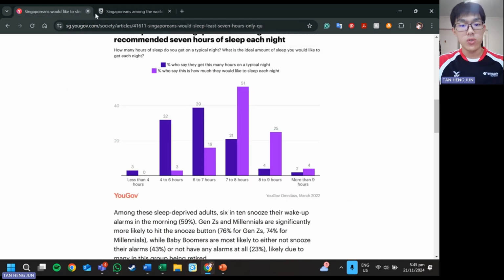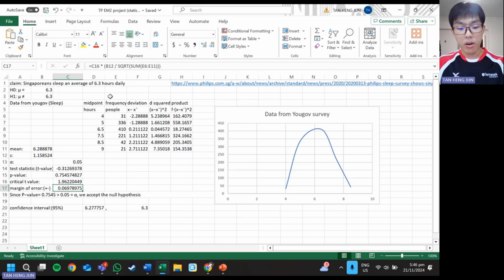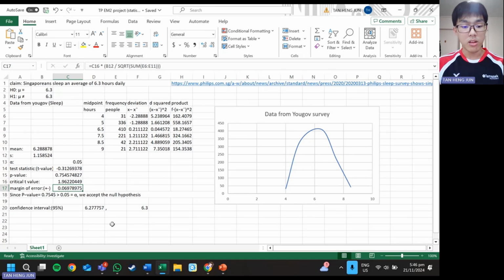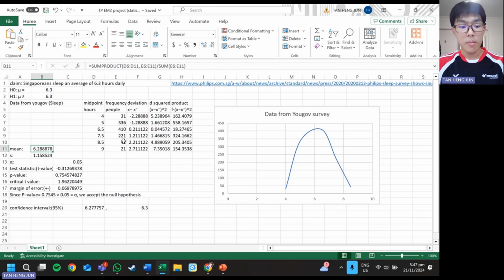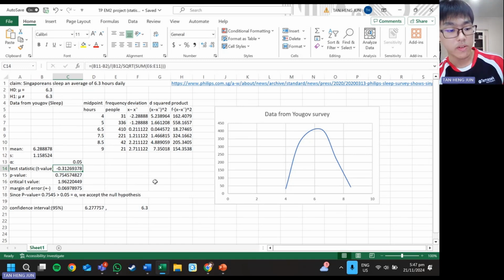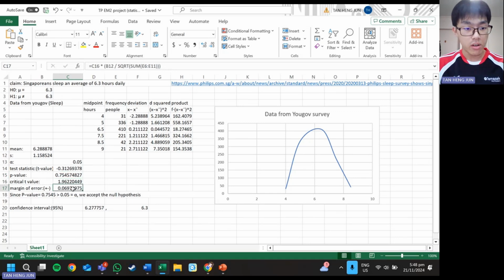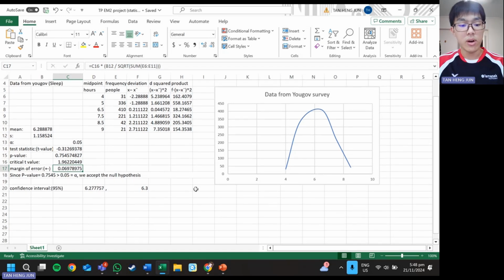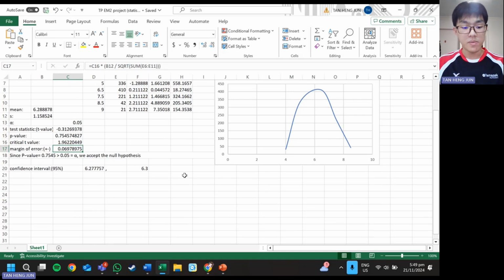EM2 Video Assignment